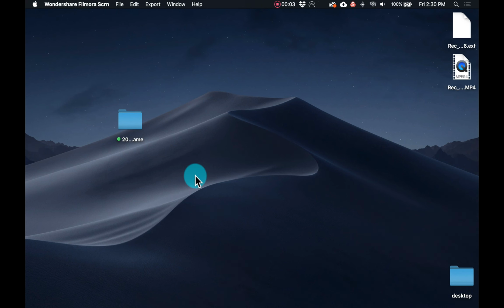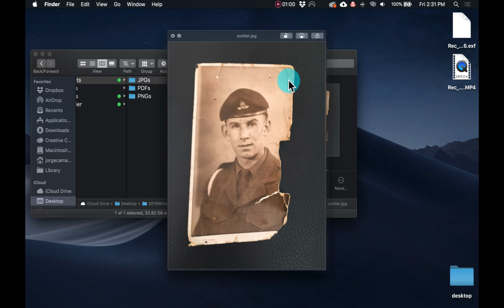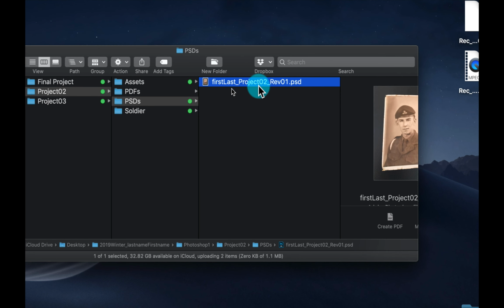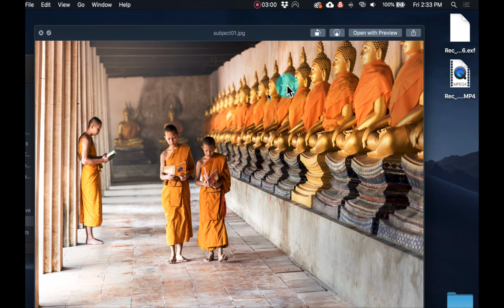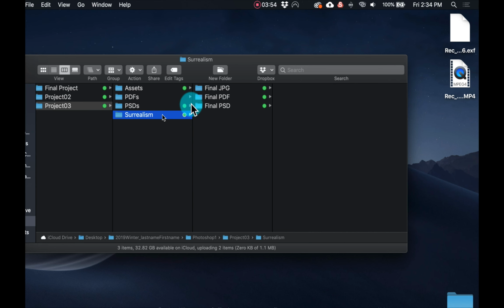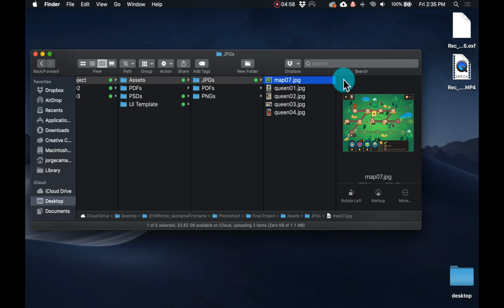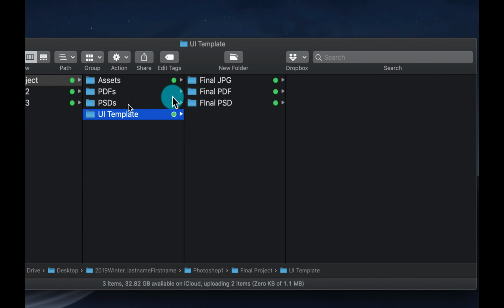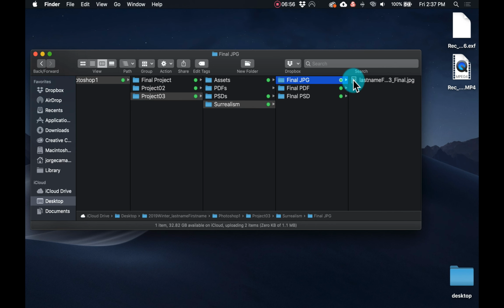Final Project Folder Structure